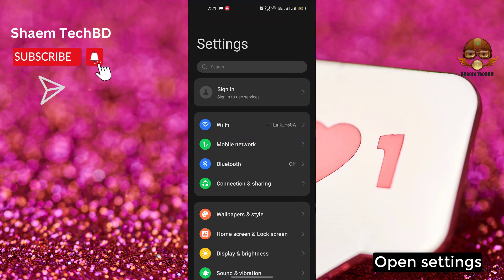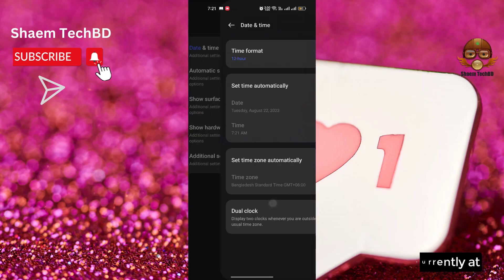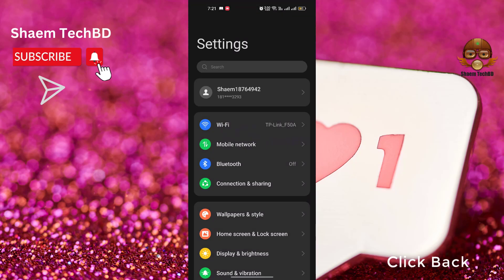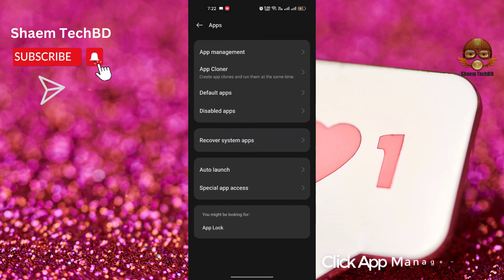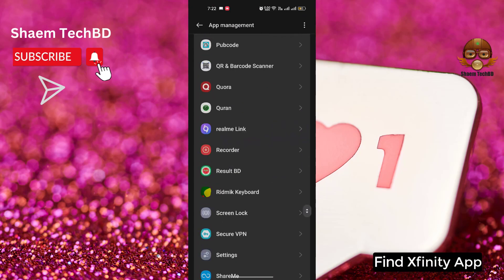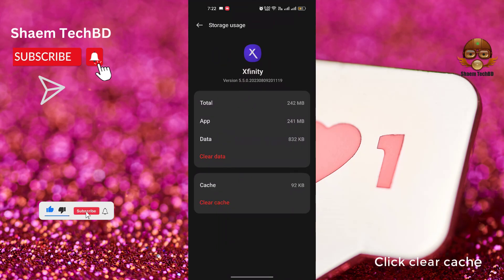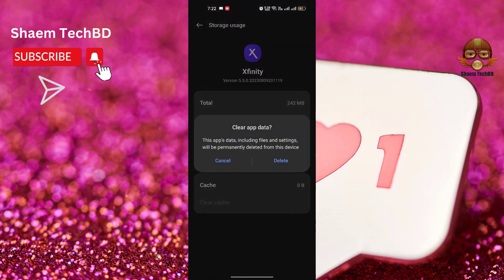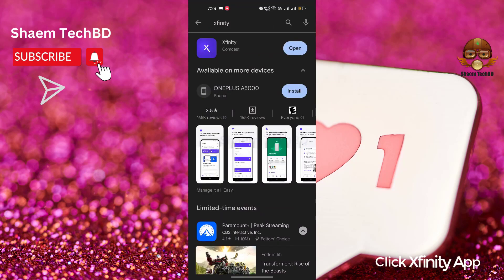How to Fix Xfinity App Blank Screen in Android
How to Fix Xfinity App Unfortunately Has Stopped Error
How to Fix Xfinity App White Screen Issue
How to Fix Xfinity App Black Screen Issue
How to Fix Xfinity App Scroll Down Problem Issue
How to Fix Xfinity App Keeps Crashing Issue
How to Fix Xfinity App Login Problem Issue
How to Fix Xfinity App Slow Loading Problem
How to Fix Xfinity App Scrolling are Extremely Slow and Laggy
How to Fix Xfinity App Very Slow to Load
How to Fix Xfinity App Sign in Not Working
How to Fix Xfinity App Stop Working
How to Fix Xfinity App Extremely Slow and Unresponsive
How to Fix Xfinity App Doesn't Work
How to Fix Xfinity App Very Glitchy
How to Fix Xfinity App Changes Fail To Save After Taking Several Minutes
How to Fix Xfinity App Something Went Wrong Try Again
How to Fix Xfinity App Network Test Doesn't Work
How to Fix Xfinity App Speed Test Doesn't Work
How to Fix Xfinity App Device List Doesn't Work
How to Fix Xfinity App I Can't Access Any of The Useful Screens
How to Fix Xfinity App  I can't Use the Admin on My Router
How to Fix Xfinity App Sorry That Didn't Work Try Again Later